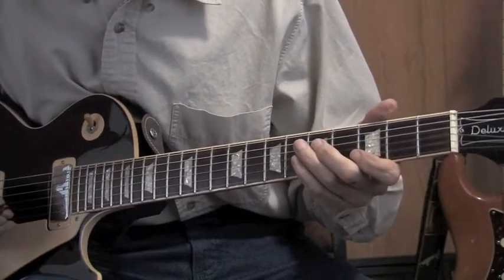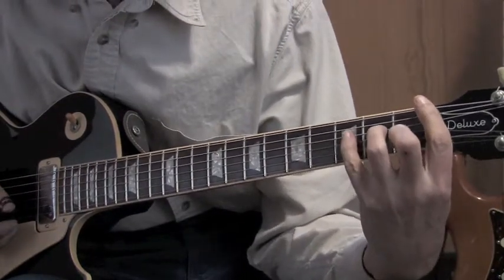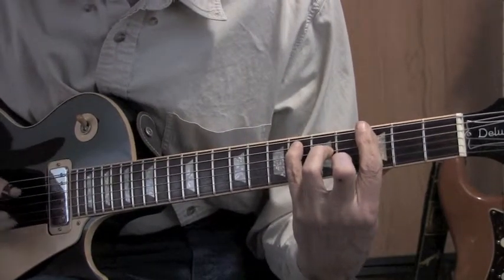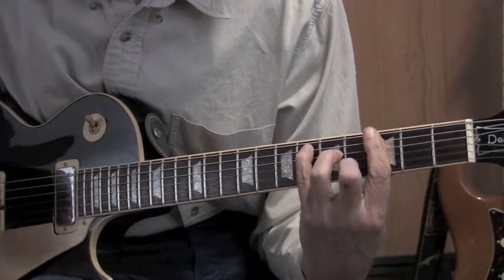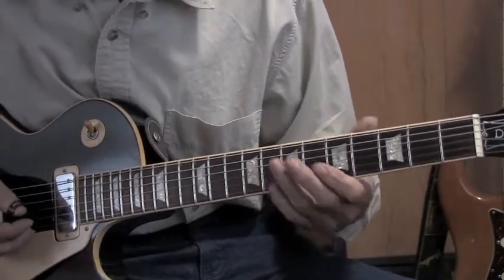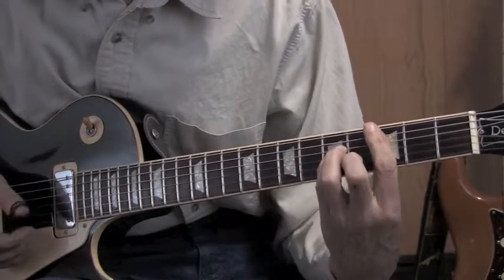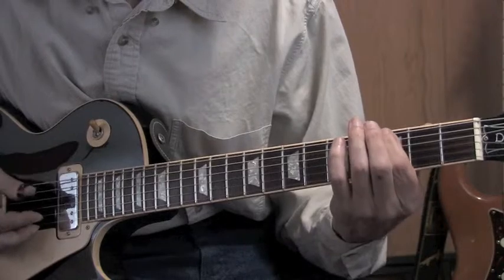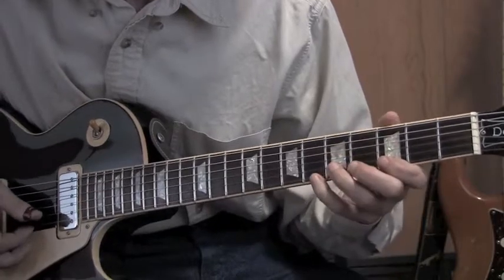RELATIVE MAJOR AND MINOR SCALES how to find them easy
Here is a fantastically easy way to find your relative major/minor chords in one easy move with the baby finger!! And at the end of this video, I show a beautiful tight scale over both chord positions that covers four frets across the fretboard.
Be sure to give this a thumbs up and like it all to hell!!
From there you can find my books that I have available online and be sure to check me out on Facebook and Twitter.
Have the best day you can!
Jay